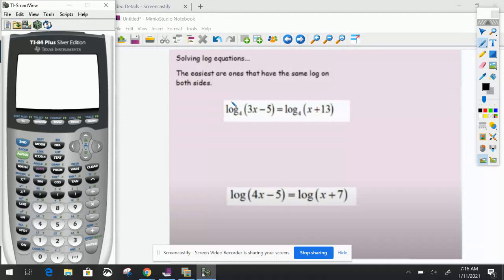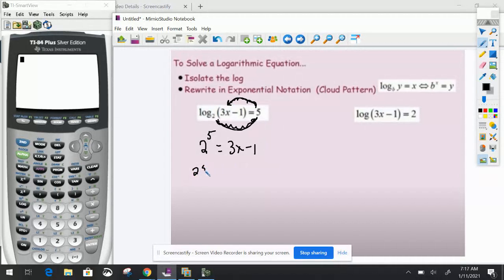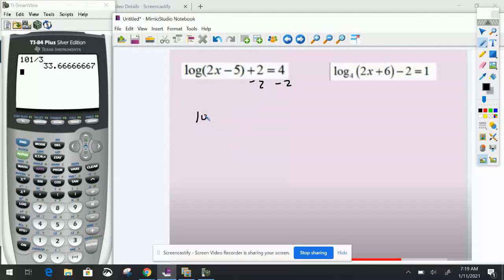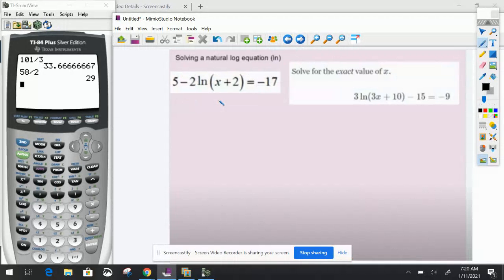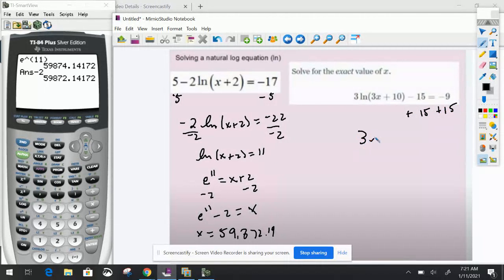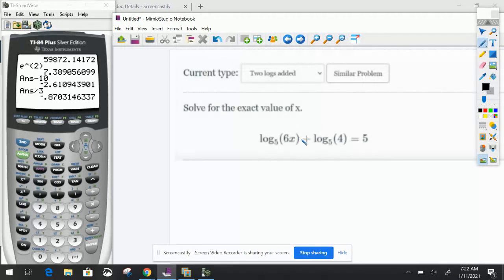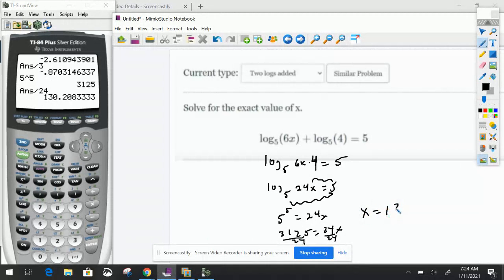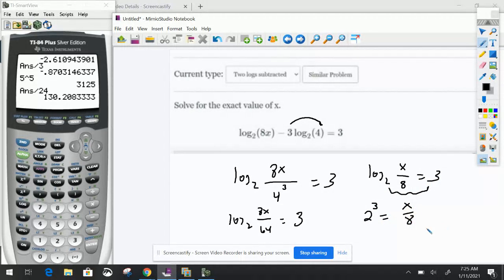7.5 Part B Solving Logarithms